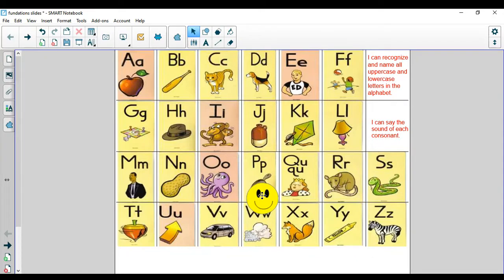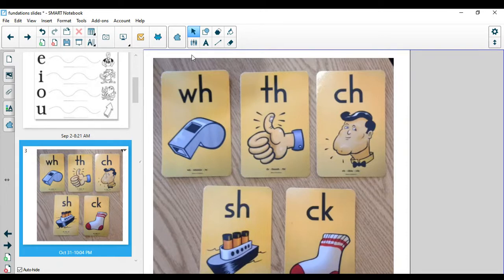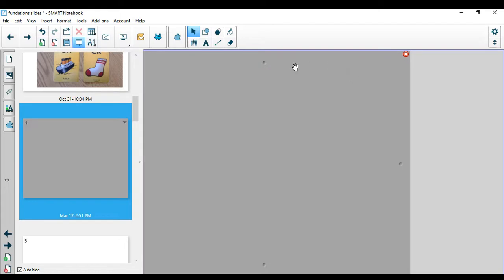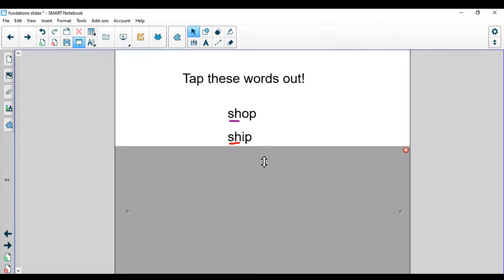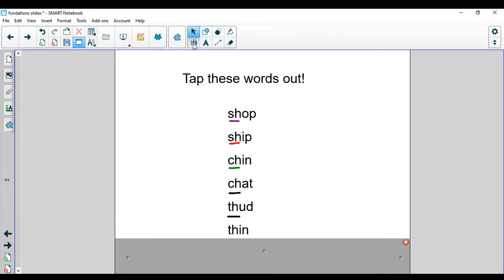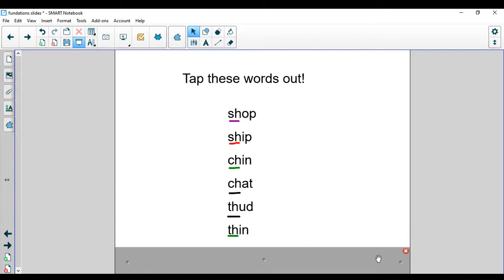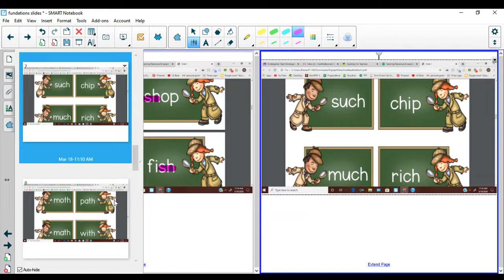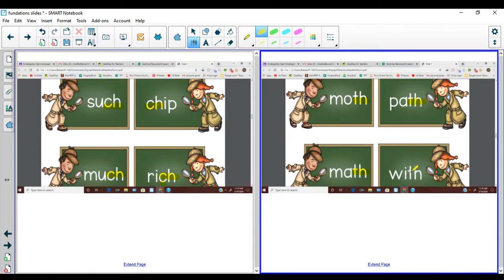Untitled: Mar 19, 2020 11:15 AM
Fundations Unit 4 Week 1 Day 3